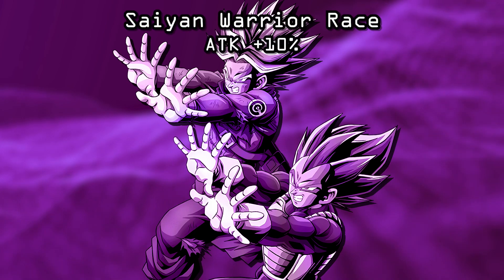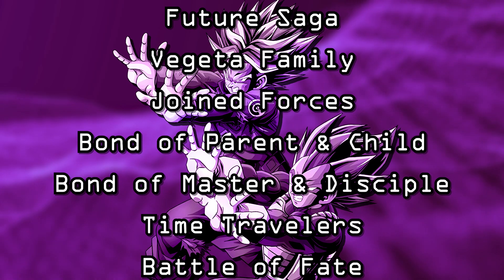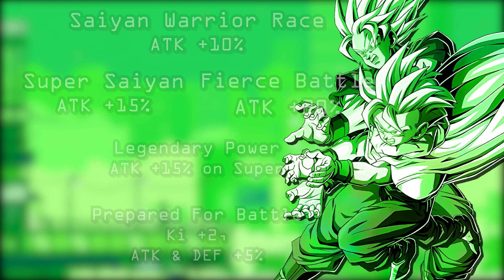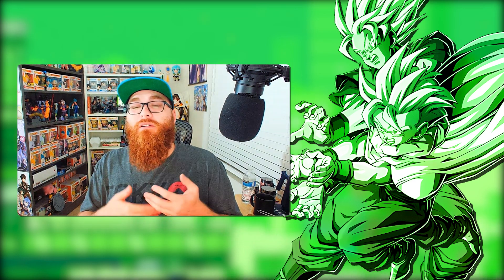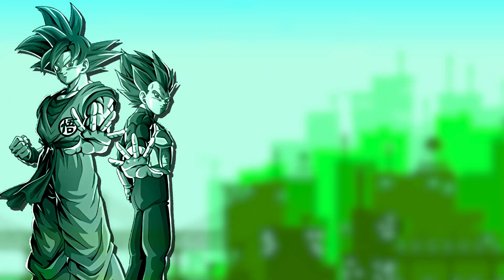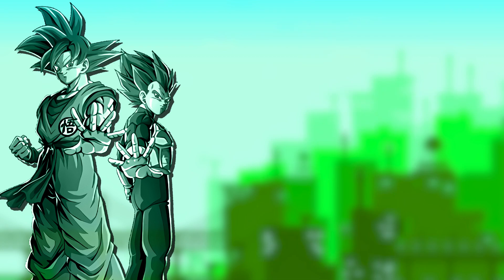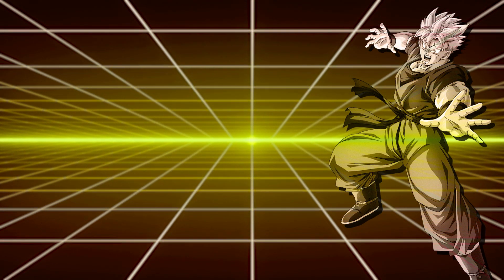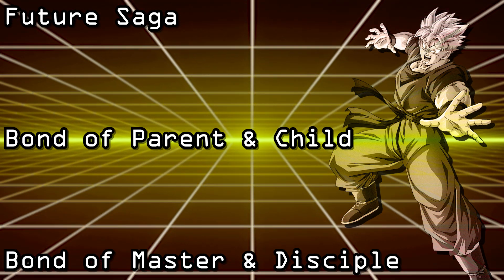INBOUND ON GLOBAL! LR TRUNKS & VEGETA'S BEST LINKING PARTNERS!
VIDEO CREDITS:
CREATOR ▶ @TystraDaisetsu
EDITOR ▶ @Jooky69